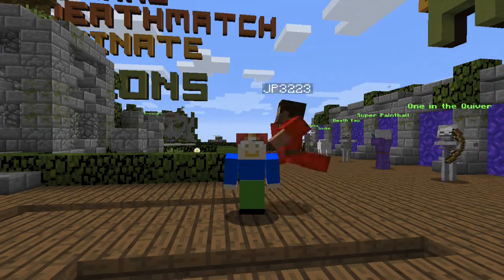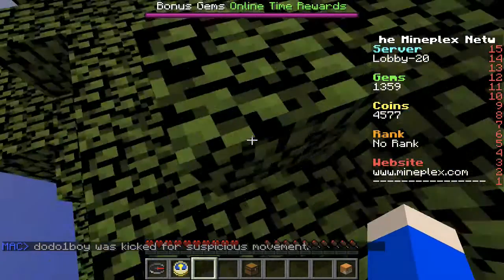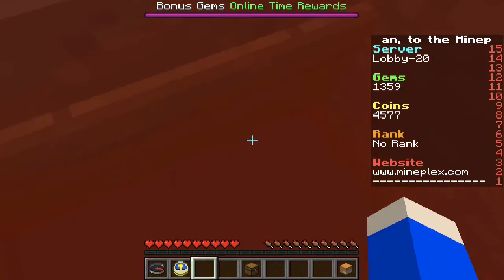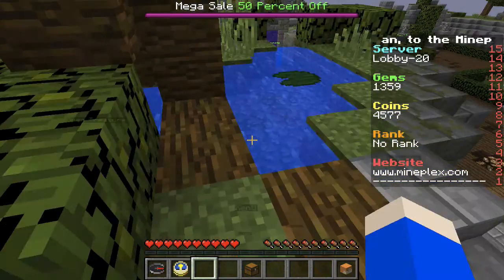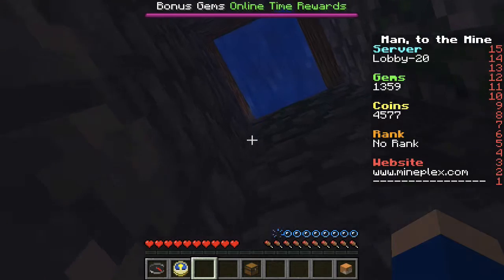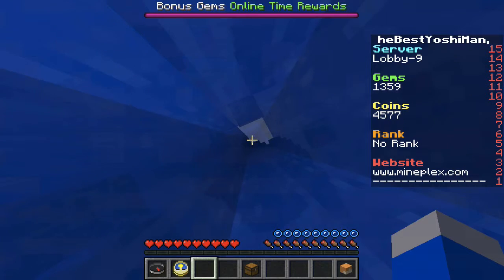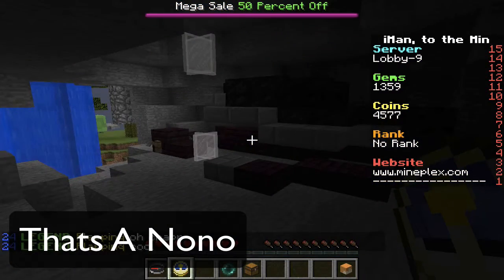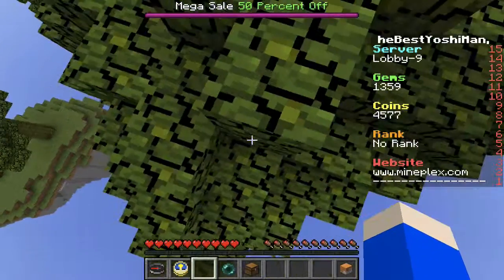6 Mineplex Secrets